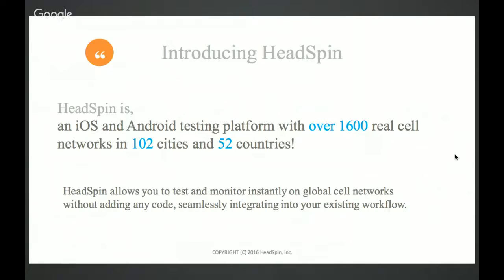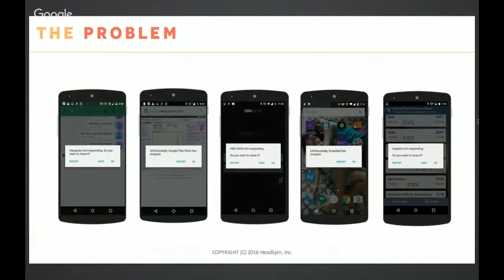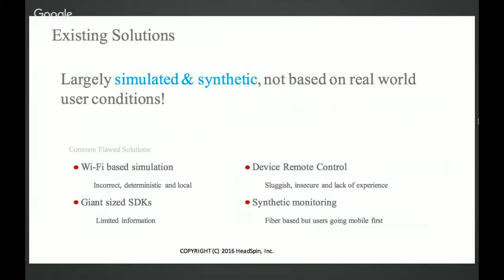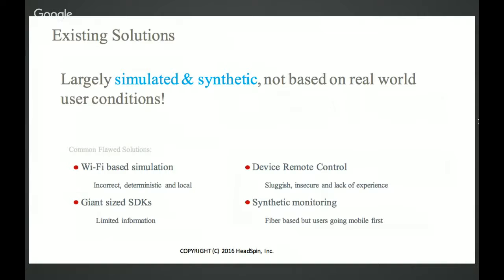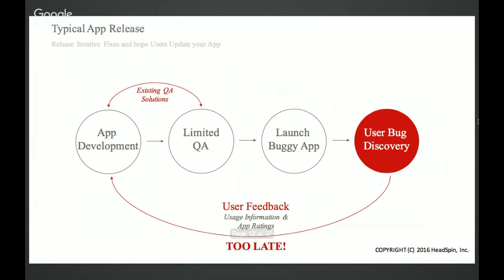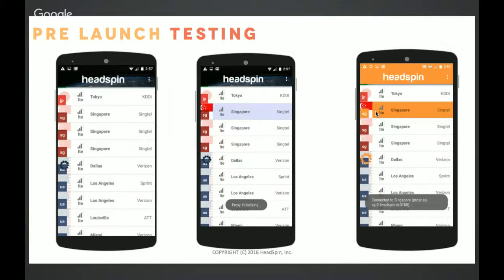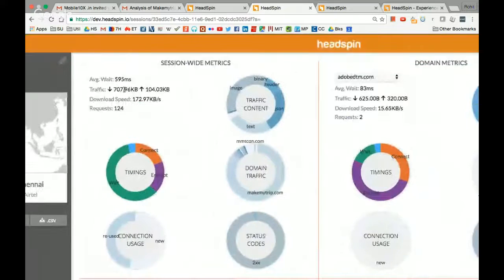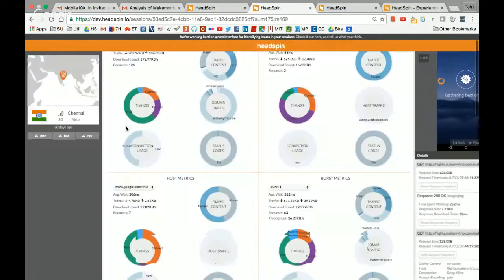Mobile10X talk on "Importance of Network testing of the Apps"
Rohit Pandharkar from Headspin delivers the talk from Mumbai to Hyderabad.